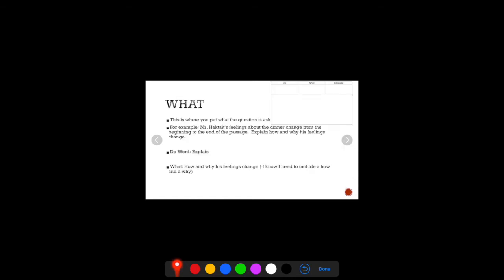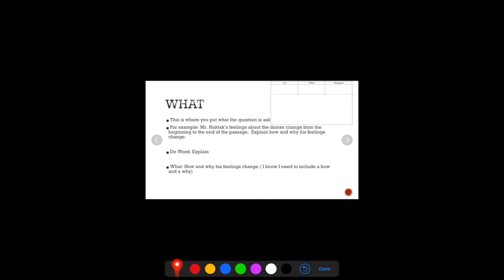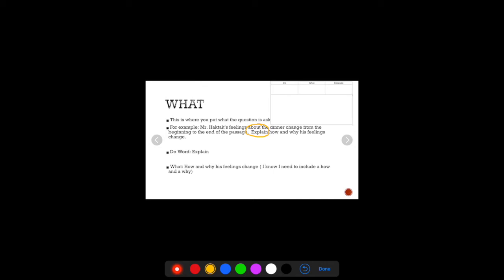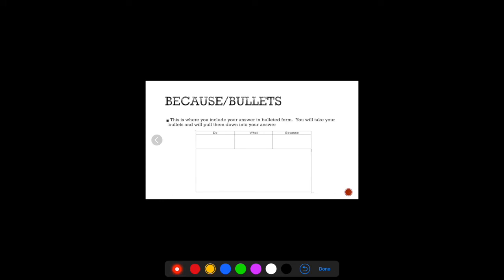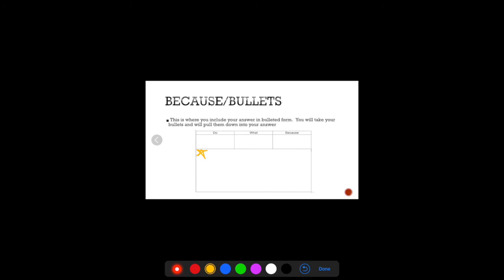Reviewing DWB boxes!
ELA video for Tuesday April 7th! All students have to do is watch!